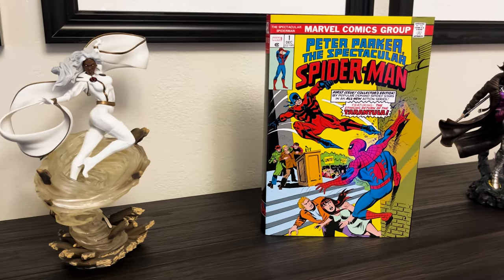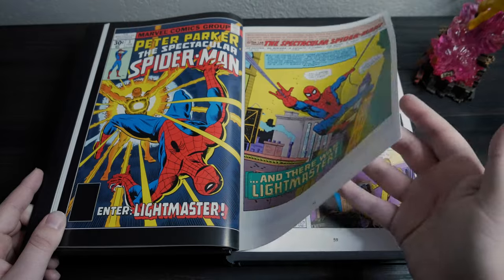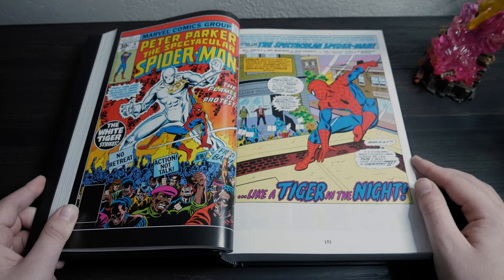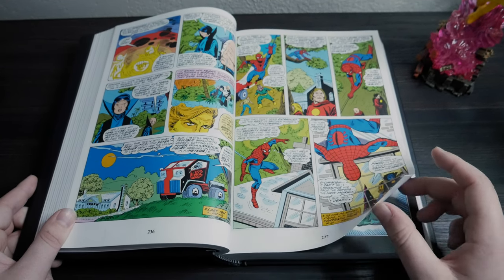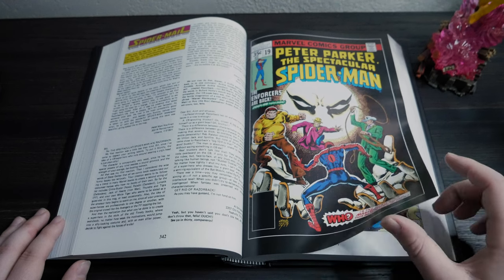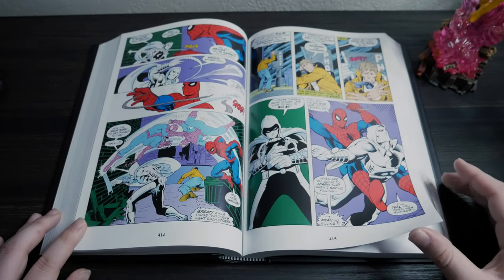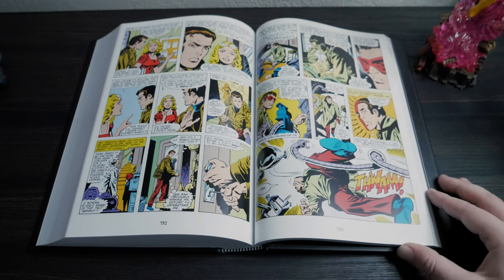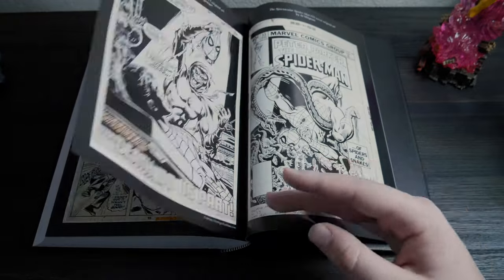The Spectacular Spider-Man Omnibus Vol 1 - Marvel Omnibus Overview!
Join me today as we take a look a the latest in the Spider-Man omnis..Peter Parker: The Spectacular Spider-Man!

In honor of 60 years of Spider-Man, the web-slinger's second solo series gets the Omnibus treatment! SPECTACULAR SPIDER-MAN not only increased the opportunities for Spidey action, it provided a platform to expand upon and explore the world of Peter Parker and his incomparable cast: J. Jonah Jameson, Mary Jane Watson, Flash Thompson and the gang! Of course, there was no shortage of villains - including the Vulture, the Lizard and Doc Ock! SPECTACULAR was also home to Frank Miller's first Daredevil artwork - part of a sprawling saga featuring Carrion, the mysterious rotting horror with hidden ties to Peter Parker's past and a violent desire to punish him for the death of Gwen Stacy! Painstakingly restored, this is an Omnibus for the ages! Collecting SPECTACULAR SPIDER-MAN (1976) #1-42 and ANNUAL #1, AMAZING SPIDER-MAN ANNUAL (1964) #13 and FANTASTIC FOUR (1961) #218. Rated T